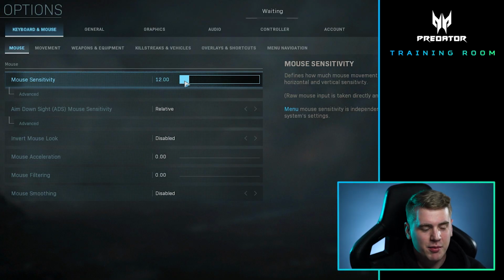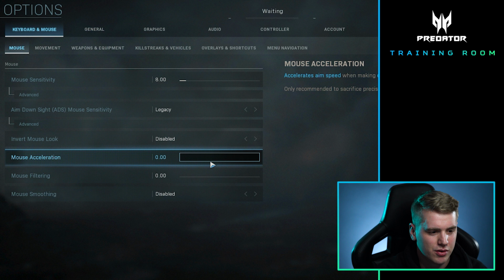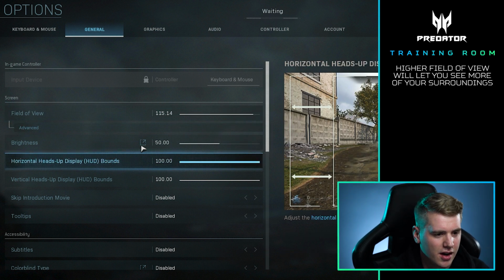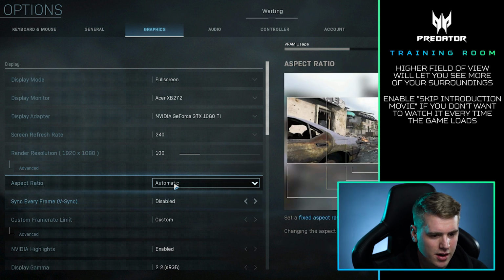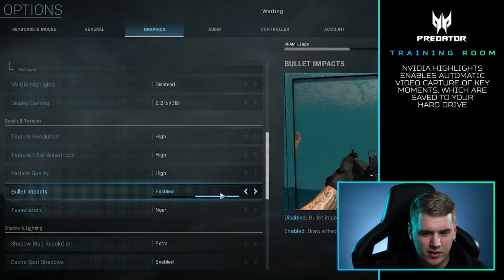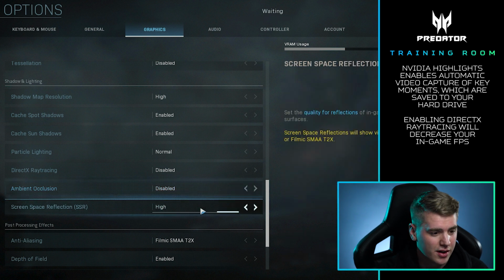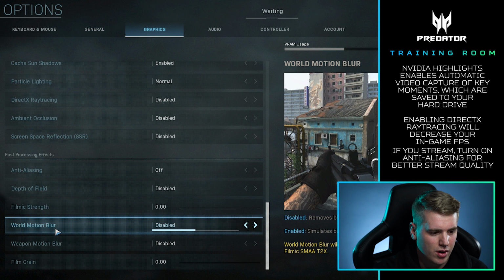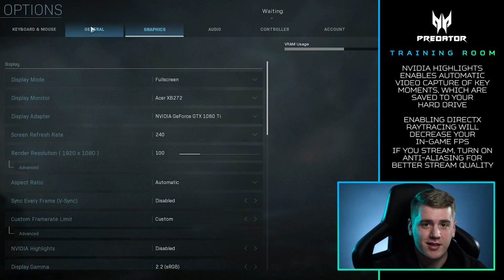Best PC Settings for Modern Warfare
Getting your settings right is important when you’re about to boot up and start grinding in the new Call of Duty. Team Envy’s Kenworth shares his best settings for Call of Duty: Modern Warfare on PC.